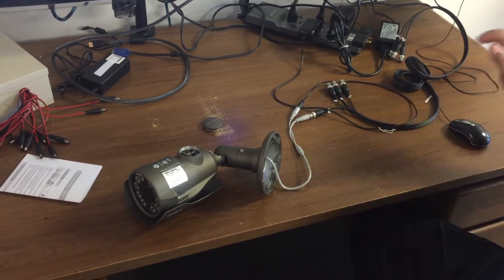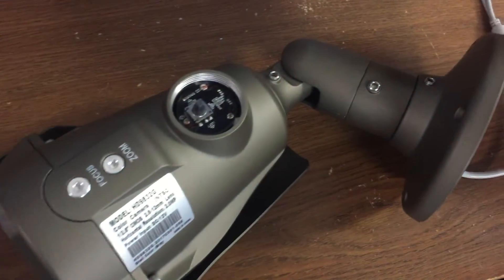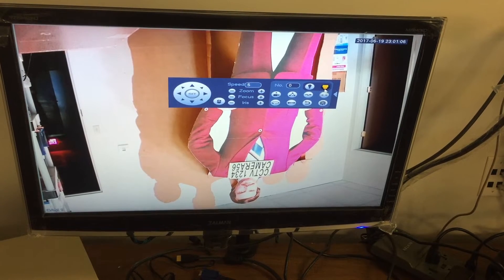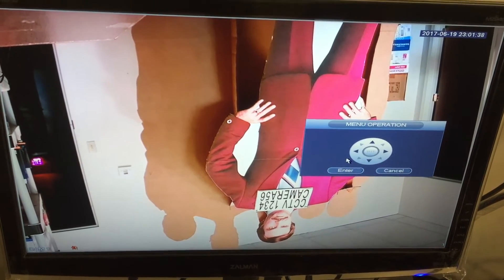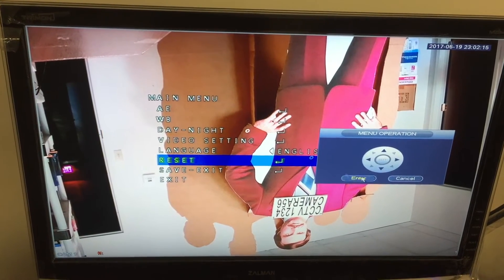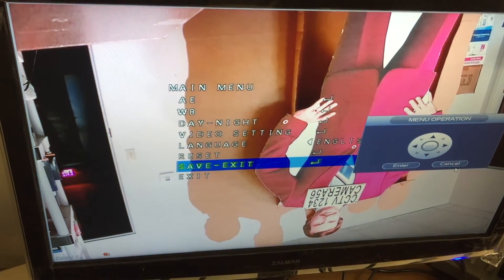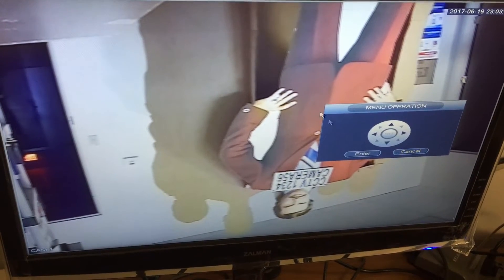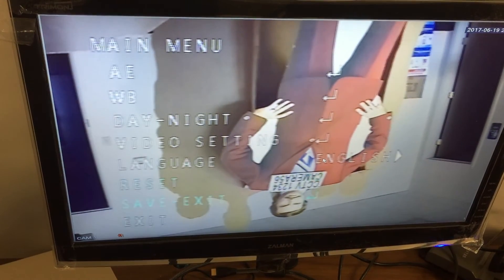How To Access The OSD on a 4 in 1 CVI Camera